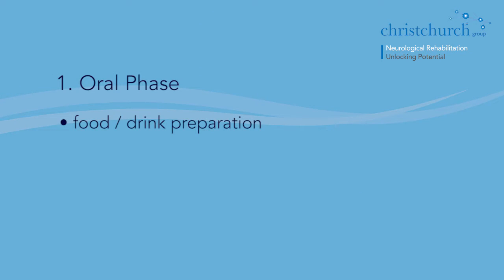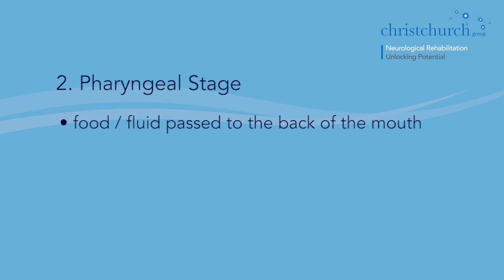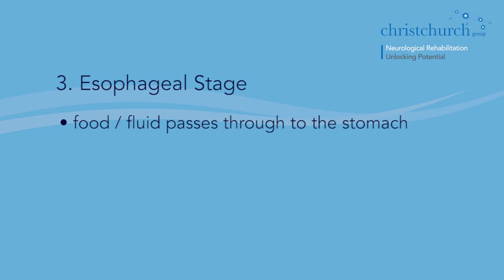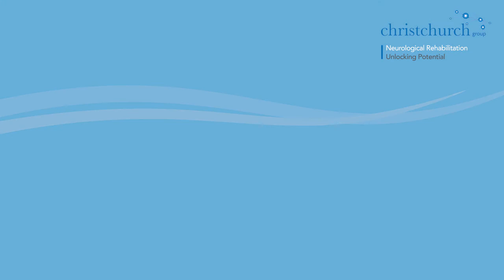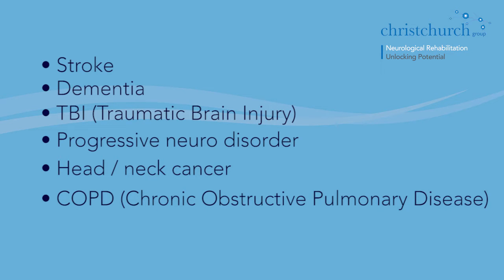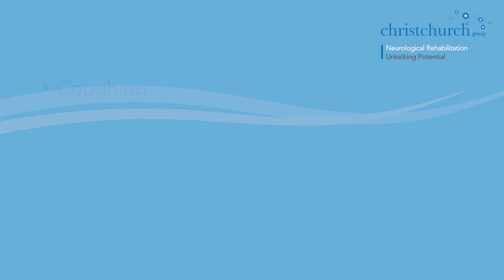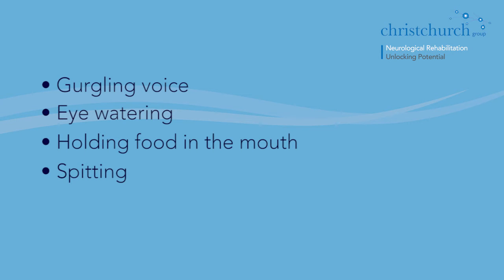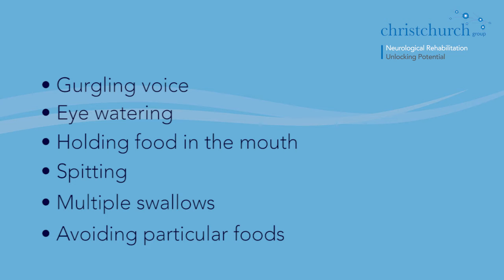Swallowing difficulties following a brain injury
Sari Teasdale, Speech and Language Therapist, talks on the difficulties of swallowing following a brain injury.